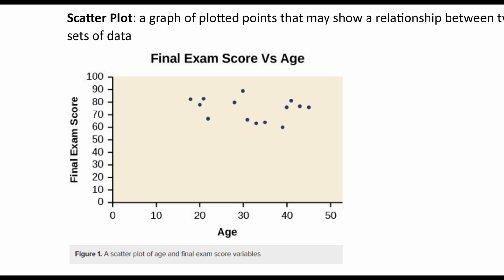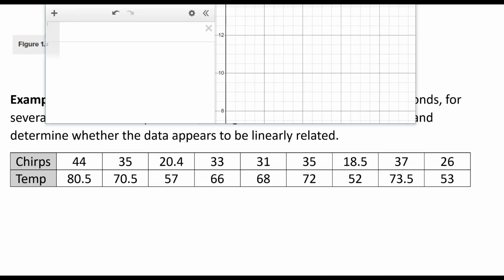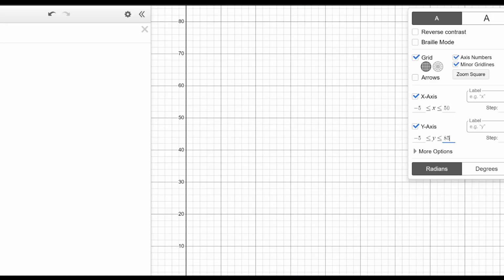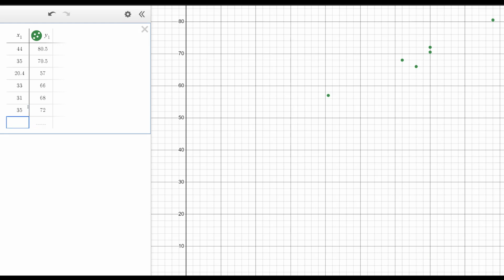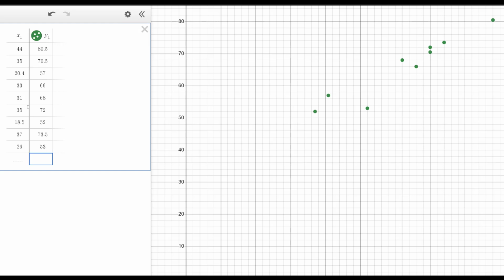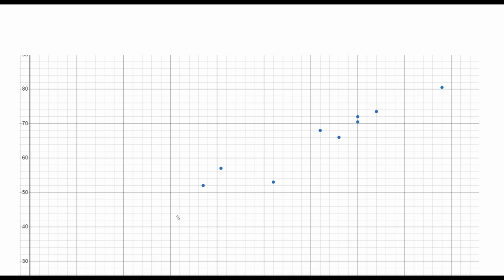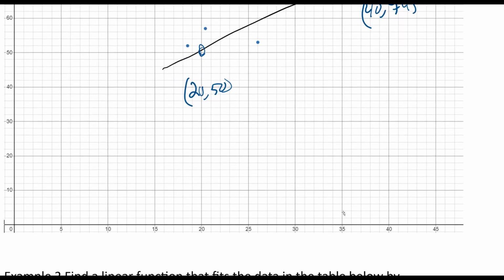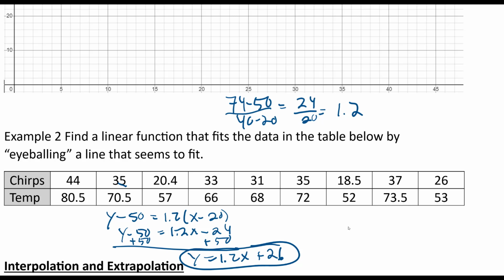Scatter Plots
In this video we look at Scatter Plots and use "eyeballing" to come up with a line of best fit. For this video we use Desmos to graph.